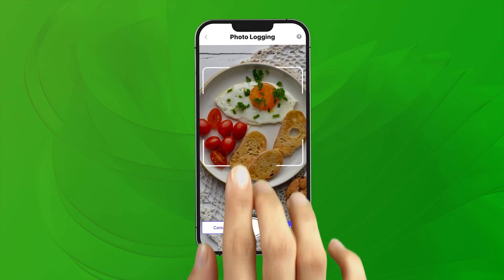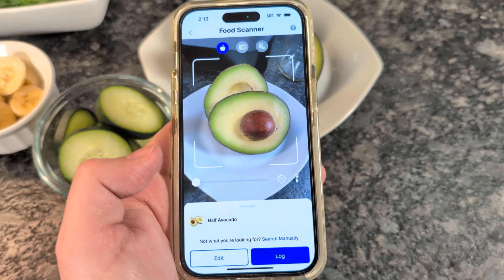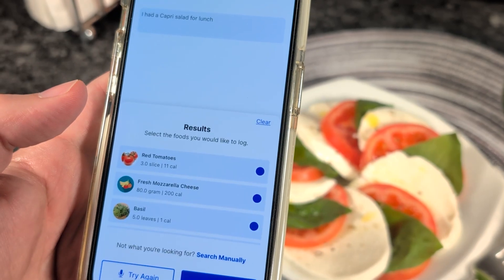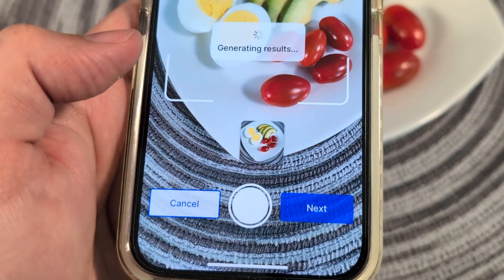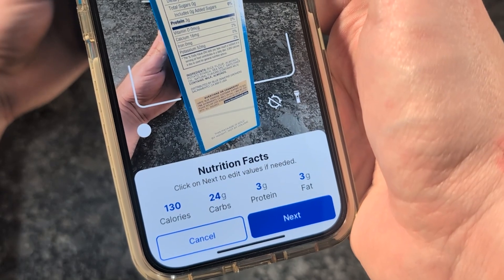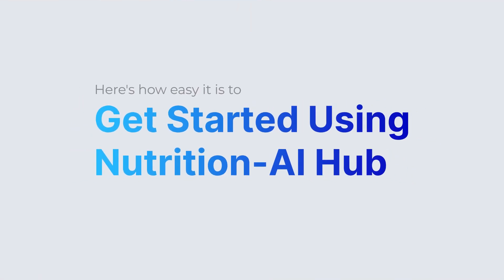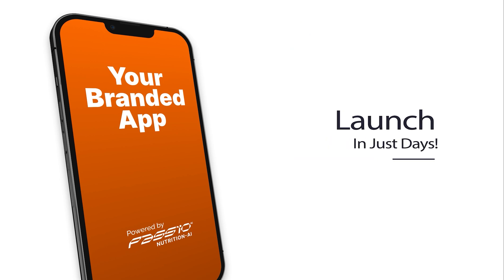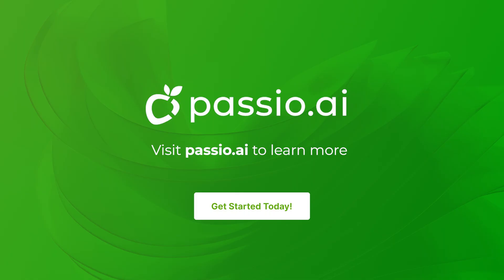Transform Your App with Nutrition-AI Hub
What if your users could track their nutrition by just talking, snapping a photo?

With Passio’s Nutrition-AI Hub, they can, and you can launch your app in just days!

Whether you're building a wellness, fitness, or health app, Nutrition-AI Hub is the fastest way to add food logging, barcode scanning, an many other nutrition tools, all with just a few lines of code.

✅ Photo Logging
✅ Voice Logging
✅ Barcode + Nutrition Label Scanning
✅ Smarter Text Search
✅ Figma Content Package with UI Templates

You get all the tools. Your users get a better experience. And you launch faster.

Build smarter. Launch faster.